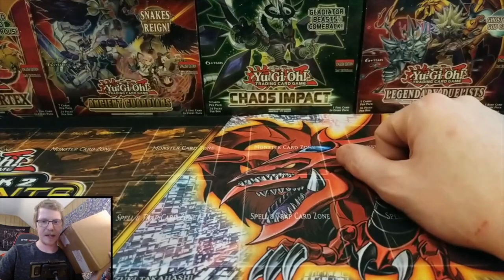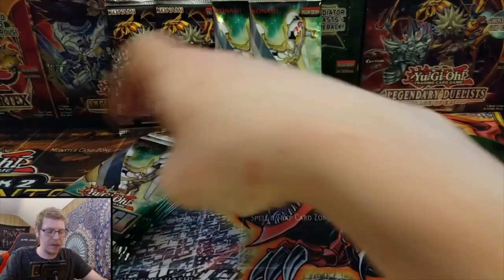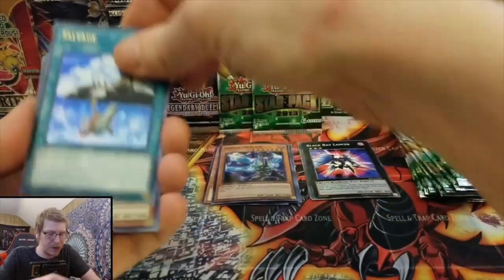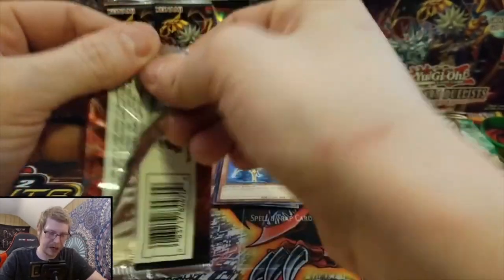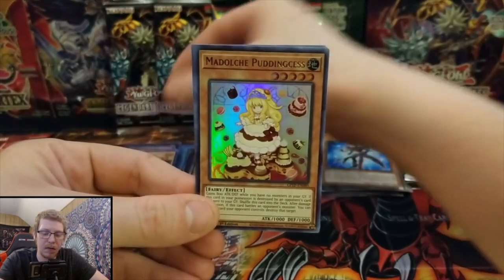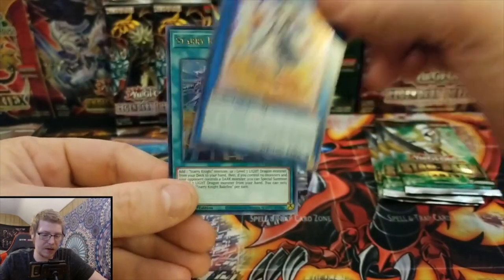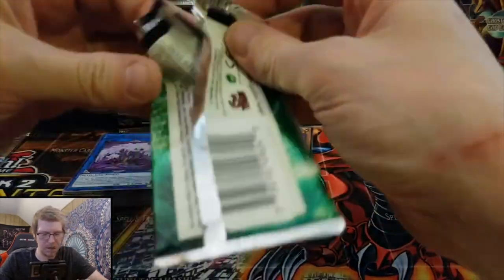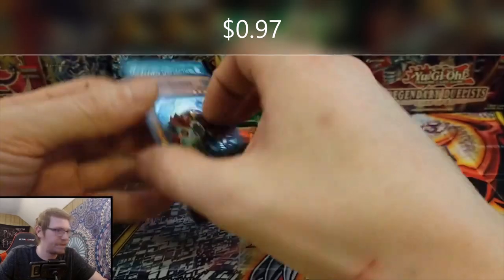Booster Box Bros What's In This Mystery Subscriber Box???